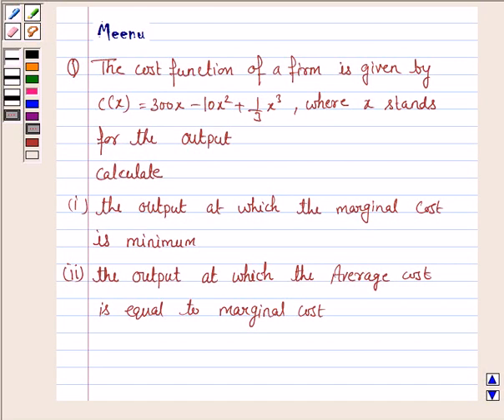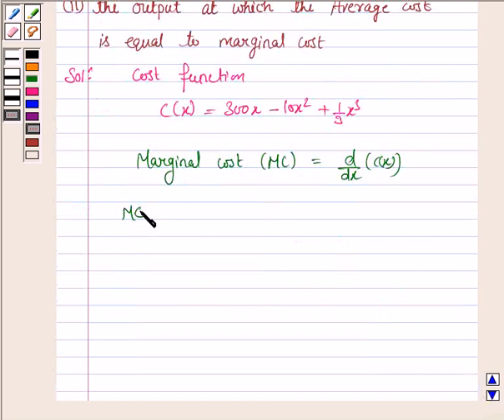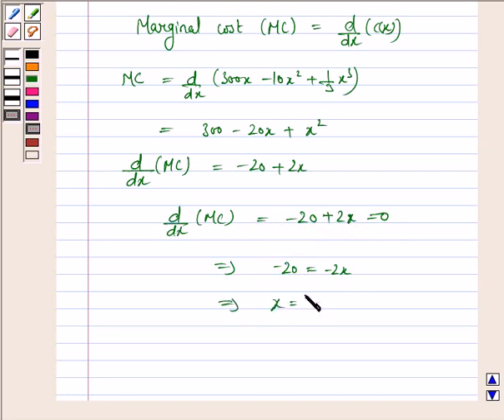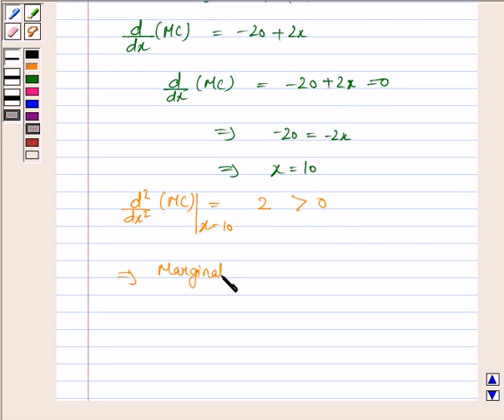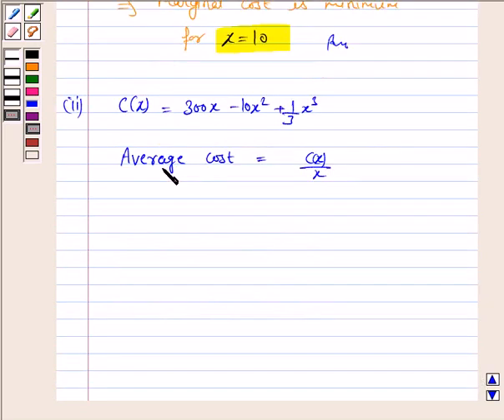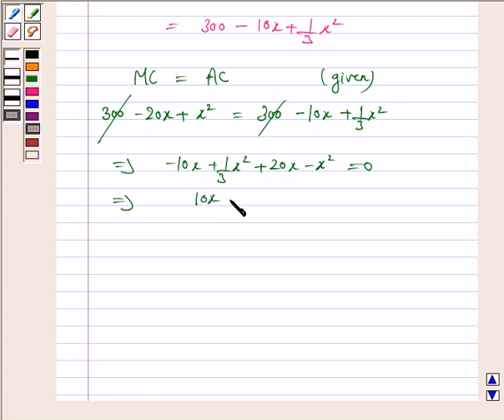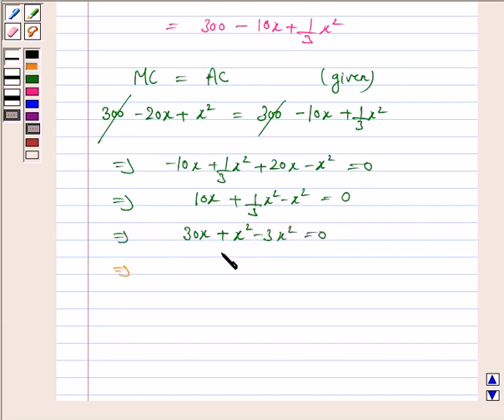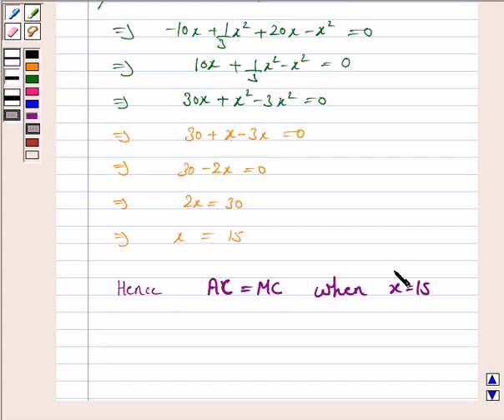Maths XII CBSE OD C 2005 1 25 OP1